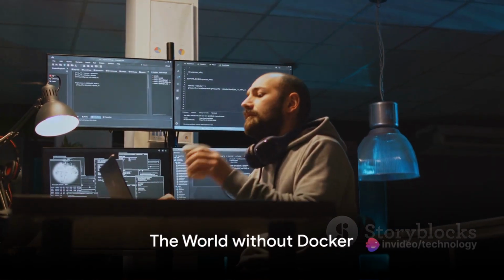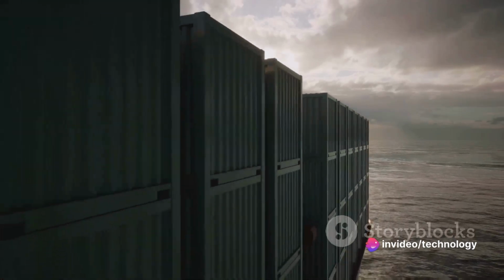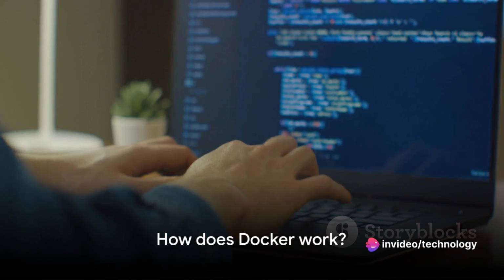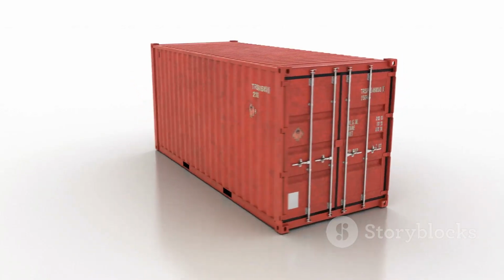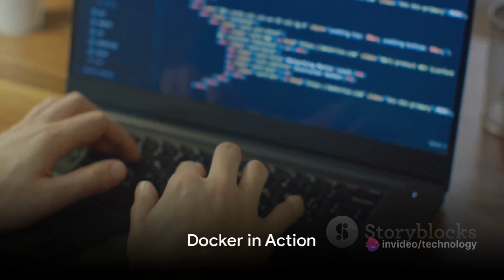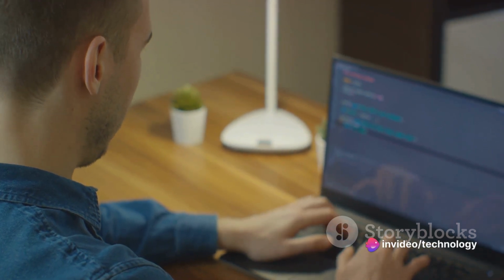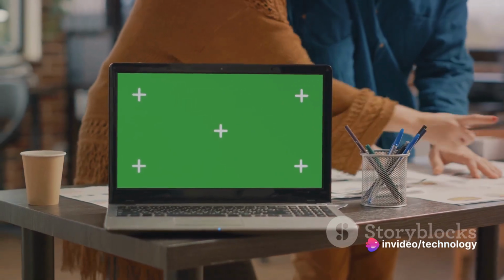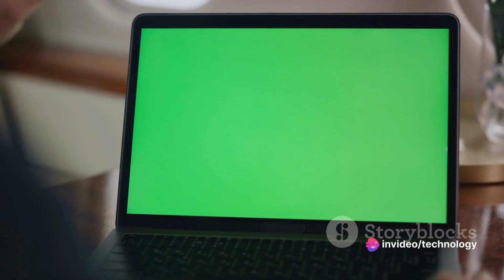Docker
Docker is a software platform that allows you to build, test, and deploy applications quickly. Docker packages software into standardized units called containers that have everything the software needs to run including libraries, system tools, code, and runtime. Using Docker, you can quickly deploy and scale applications into any environment and know your code will run.
Running Docker on AWS provides developers and admins a highly reliable, low-cost way to build, ship, and run distributed applications at any scale.